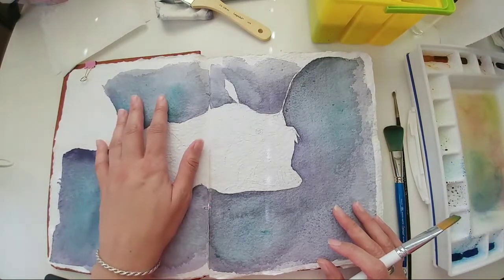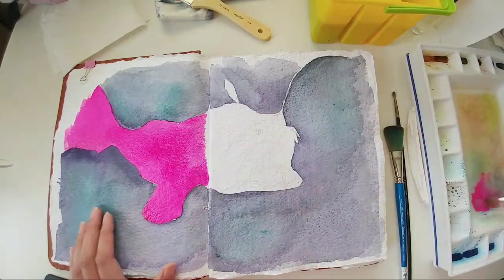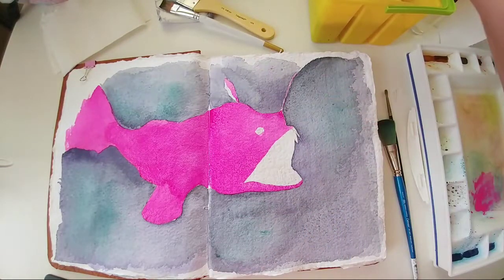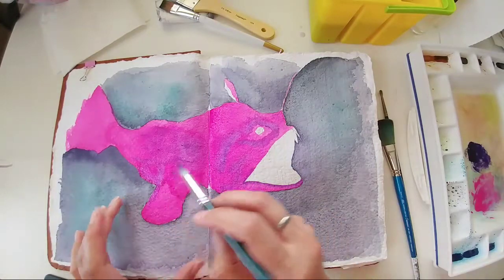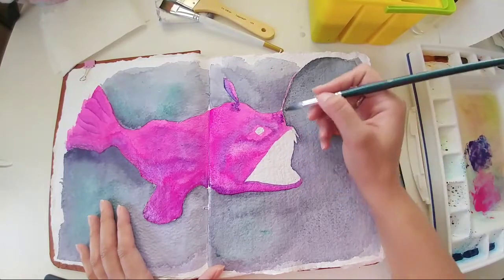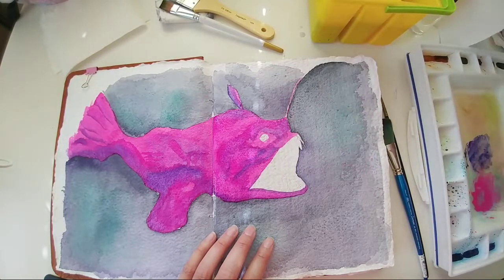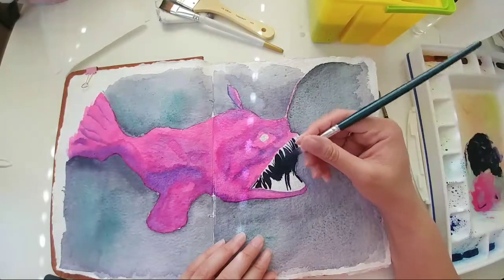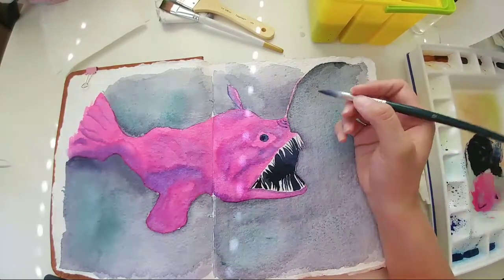Watercolor Deep Sea Creature: Part 2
Mijello Mission Gold Watercolor paints.  Random paint brushes. Deep sea creatures.  Colors.